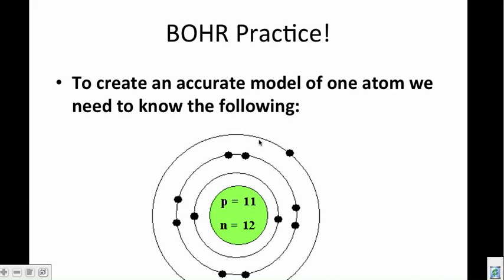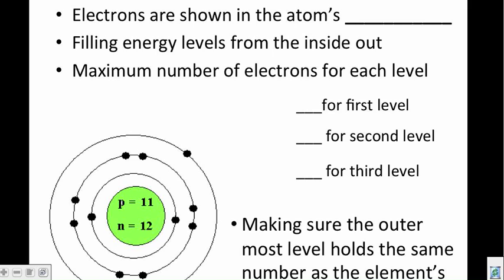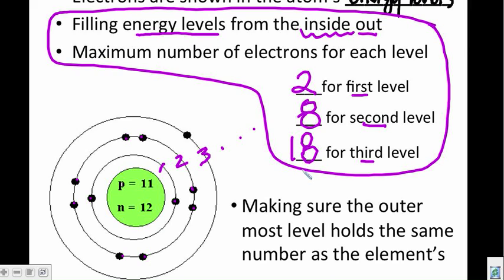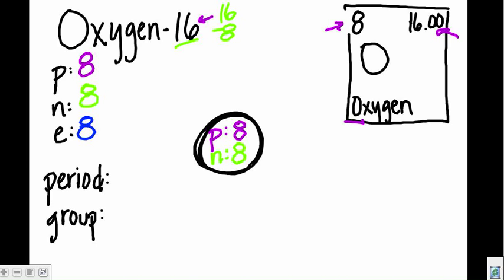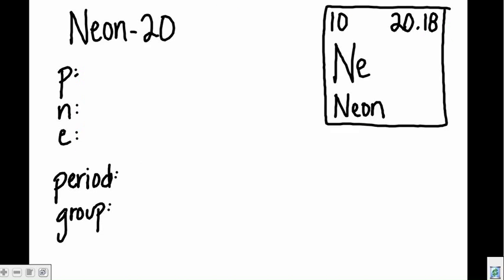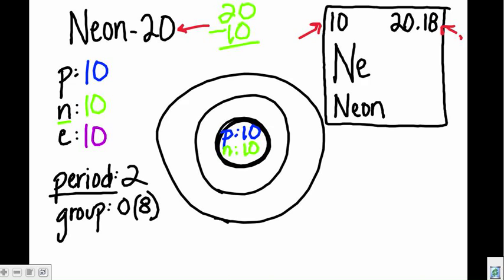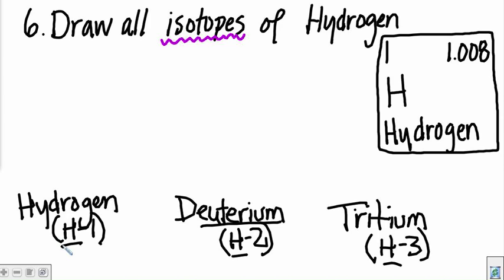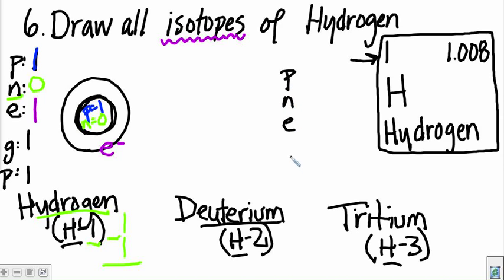BOHR model tutorial and practice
complete the Bohr tutorial and see some of the practice problems completed.  Have some colors ready to color code your protons, neutrons and electrons.